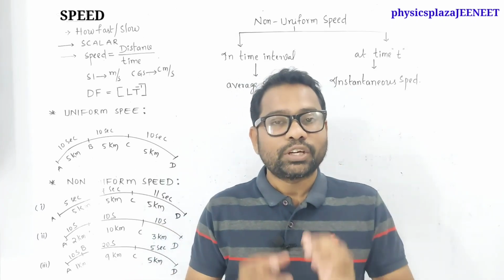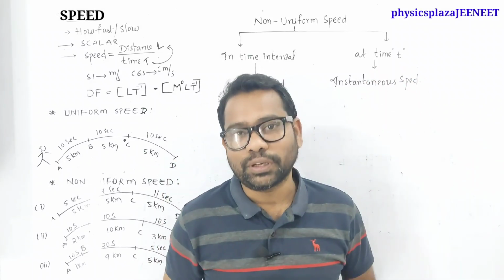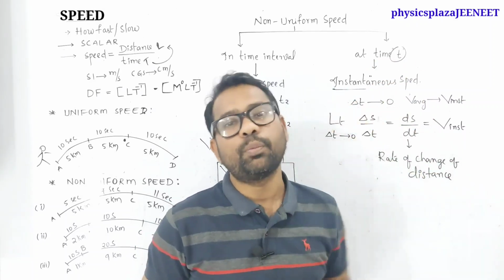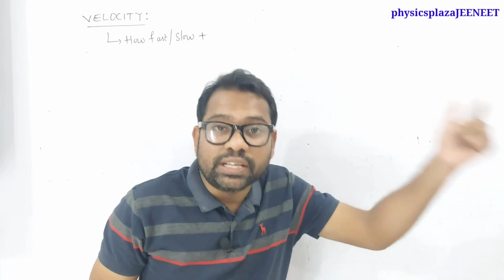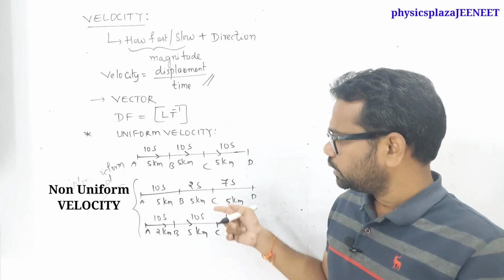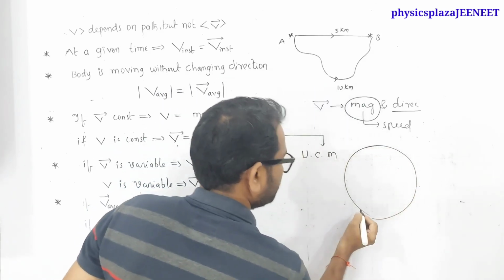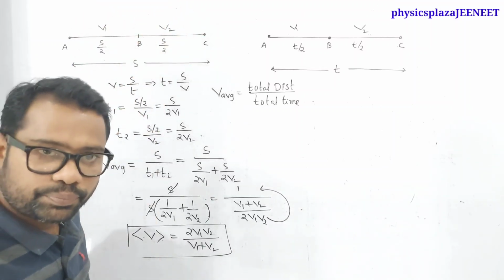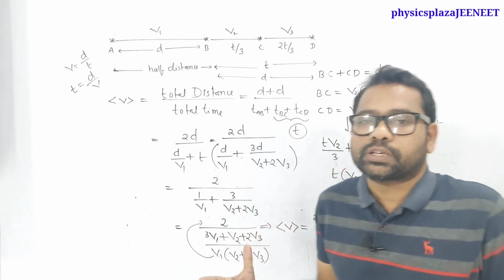KINEMATICS-02 Speed And Velocity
In this video, we are into the fascinating world of Kinematics - Motion In 1D/Straight Line, specifically focusing on the concepts of distance and displacement. Whether you are preparing for JEE or NEET or EAMCET , this video, featuring the expertise of Naresh Sir, is packed with great knowledge to help you excel in your all exams.

Understanding the principles of motion in 1D/ a straight line is essential for success in JEE ,NEET and EAMCET. In this video, Our Sir Mr.Naresh breaks down the concepts of distance and displacement, highlighting their differences and applications. You will gain a deeper understanding of how to calculate distance and displacement, as well as comprehend their significance in describing the motion of objects.
Whether you are preparing for JEE,NEET or EAMCET, this video equips you with the necessary knowledge and strategies to tackle Kinematics - Motion In Straight Line, distance and displacement, and related questions. Mastering these concepts will enhance your problem-solving abilities and boost your exam performance.

Our goal is to provide you with valuable resources and expert guidance to help you succeed in your exams.